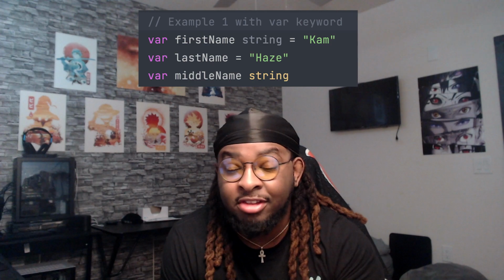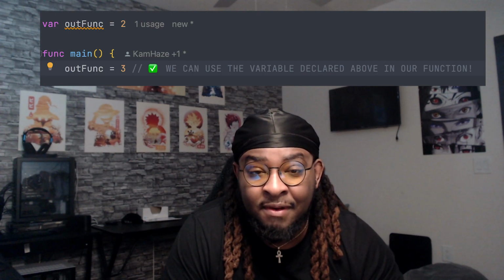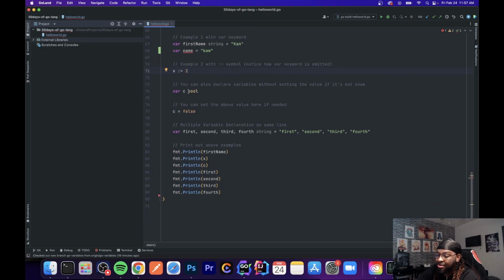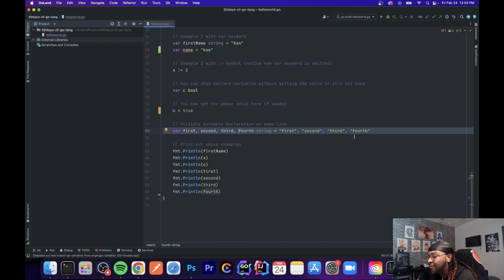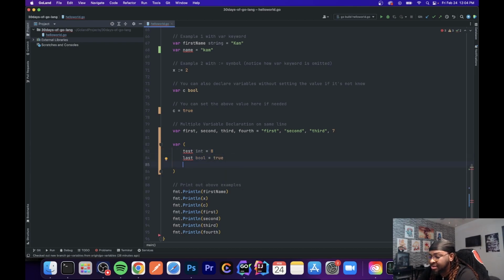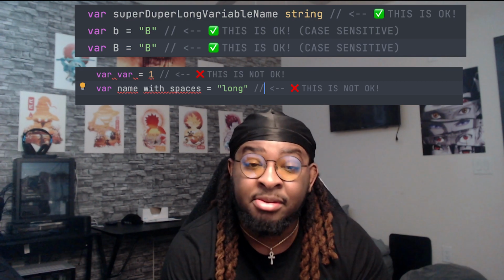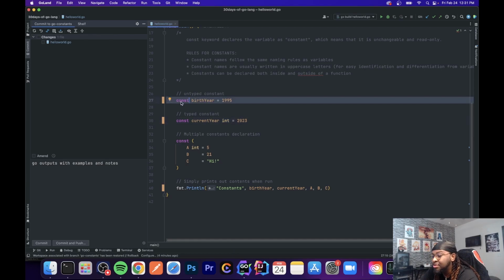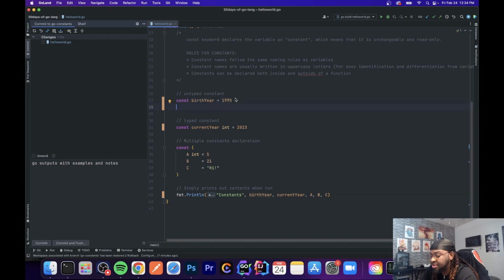GoLang Variables | GoLang Tutorial Ep. 2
HOW TO INSTALL GO? 🤨

In this video, we'll learn about variables in Go. In this episode, we'll look at the types of variables, how to declare them, and how to use them in our code.

If you're a beginner or intermediate developer who wants to learn more about variables in Go, then be sure to watch this video! In this episode, we'll cover everything from variable types to declaration to use in Go code. By the end of this episode, you'll have a better understanding of variables in Go!

For the next 30 Days I will be learning GO from scratch and building an applicable project in the end.
CHAPTERS 📖
0:00 Intro
0:30 What is a variable?
1:05 Quick Explanation of data types
1:32 GoLang Basic Data Types
2:04 How To Declare Variables In GoLang?
2:42 var keyword vs := symbol
3:32 Code Example (Variables Declarations)
7:08 Variable Naming Rules
7:52 Variable Naming Techniques
8:25 Constants in Golang
8:52 Code Example (Constants)
10:28 Outro